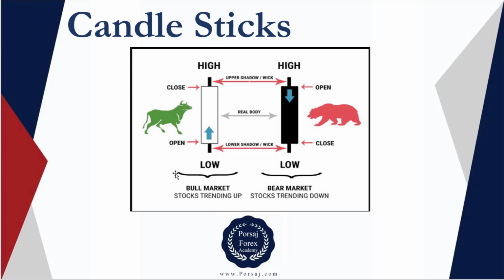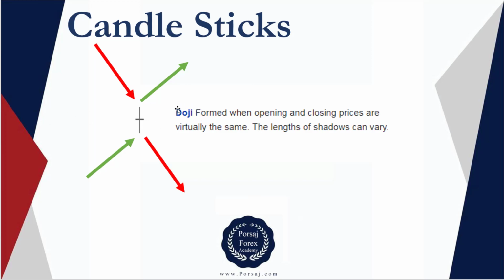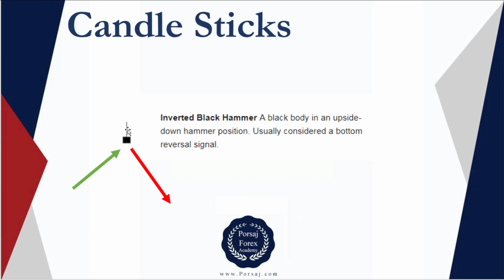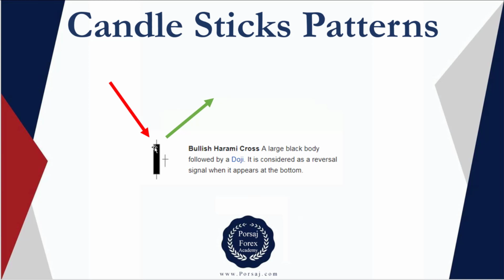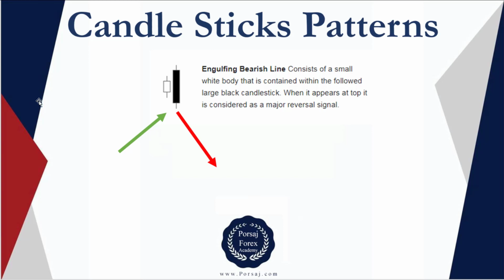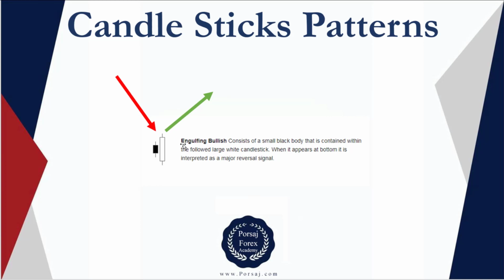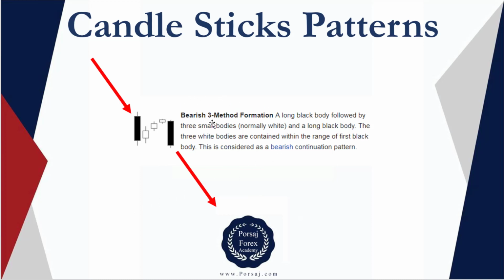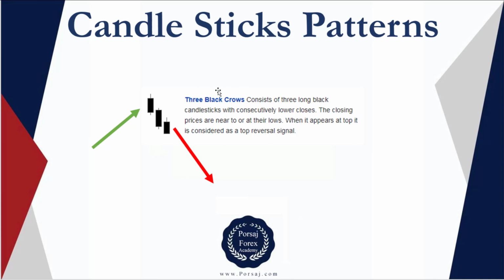Candlesticks Patterns in Forex - Forex Basics (Lesson 29)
A "doji candle" is a type of candlestick pattern that is characterized by a small or nonexistent body and nearly equal open and close prices. It forms when the opening price and the closing price are very close or essentially the same. Doji candles are often seen as a signal of market indecision and potential reversals, and they can provide valuable insights into shifts in market sentiment.

A "dragonfly doji" is a specific type of doji candlestick pattern that is characterized by a small body, a long lower shadow, and little to no upper shadow. It resembles a "T" shape, with the long lower shadow extending below the body. The dragonfly doji is often considered a bullish reversal pattern and can provide insights into potential shifts in market sentiment.

A "gravestone doji" is a specific type of doji candlestick pattern that is characterized by a small body, a long upper shadow, and little to no lower shadow. It resembles an upside-down "T" shape, with the long upper shadow extending above the body. The gravestone doji is often considered a bearish reversal pattern and can provide insights into potential shifts in market sentiment.

A "hanging man candle" is a single candlestick pattern that often signals a potential reversal in a price trend. It forms at the top of an uptrend and has specific characteristics that traders use to interpret its significance. The hanging man candlestick can suggest a shift from bullish momentum to a potential bearish reversal.

A "hammer candle" is a single candlestick pattern that is typically considered a bullish reversal signal. It forms at the bottom of a downtrend and has specific characteristics that traders use to interpret its significance. The hammer candlestick pattern suggests a potential shift from bearish momentum to a bullish reversal.

An "inverted black hammer," also known as an "inverted hammer," is a single candlestick pattern that can signal a potential reversal in a price trend. It forms at the bottom of a downtrend and has specific characteristics that traders use to interpret its significance. The inverted black hammer is typically considered a bullish reversal pattern.

Indices Analysis: DXY
Gold Analysis: XAUUSD
Silver Analysis: XAGUSD
Bitcoin Analysis: BTCUSD TRXUSD DOGEUSD BNBUSD ETHUSD SUIEUSD SUIE